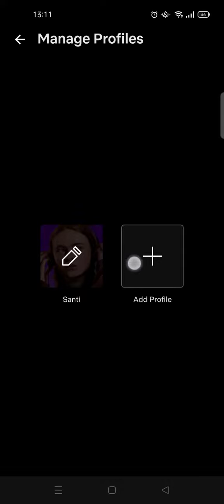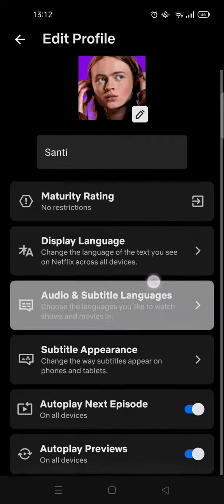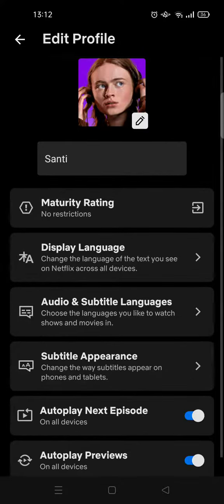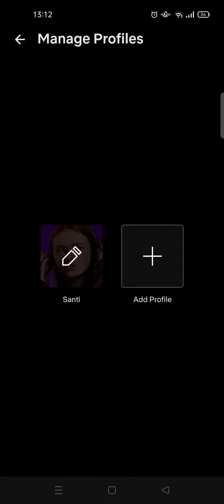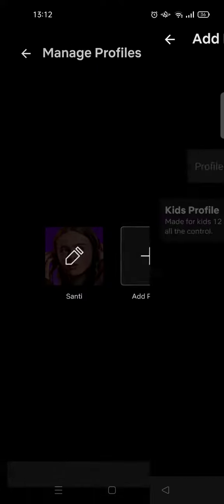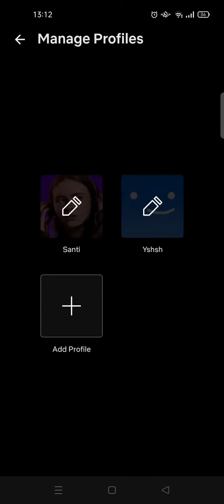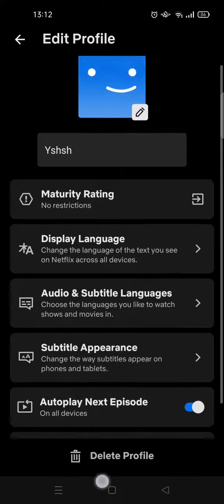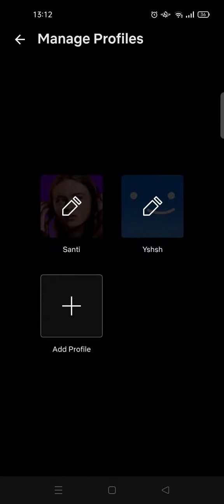Solution to Delete Profile Button Not Showing on Netflix NEW UPDATE January 2023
Watch this video to find out the reason and solution to the delete profile button not showing on Netflix